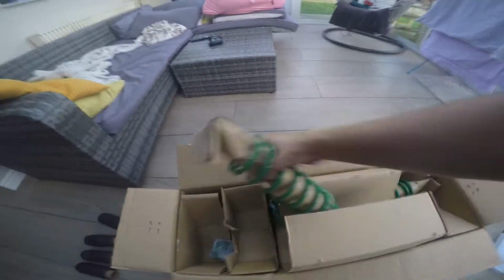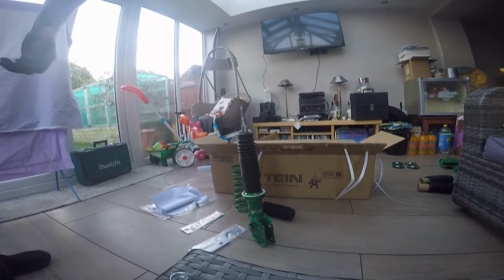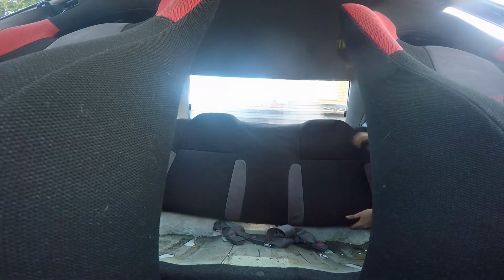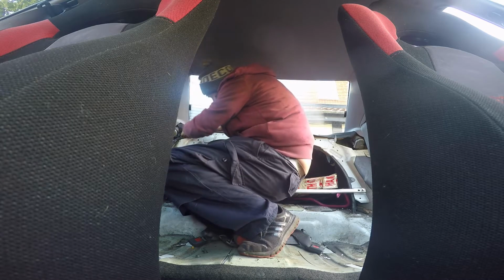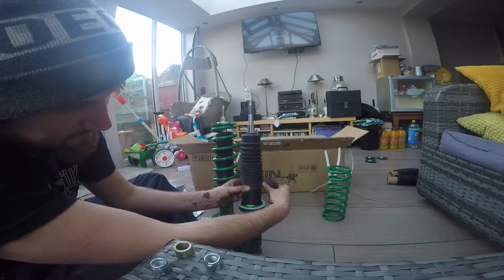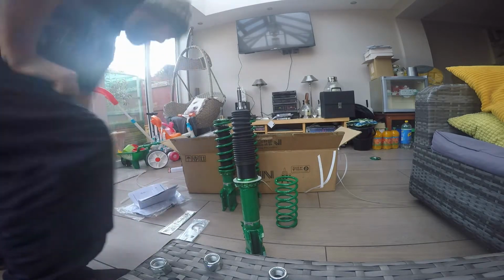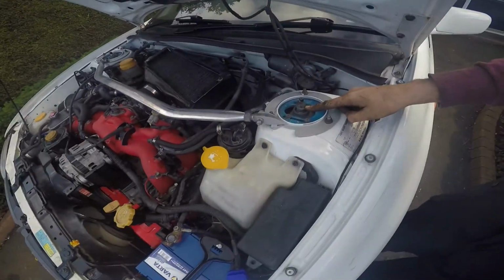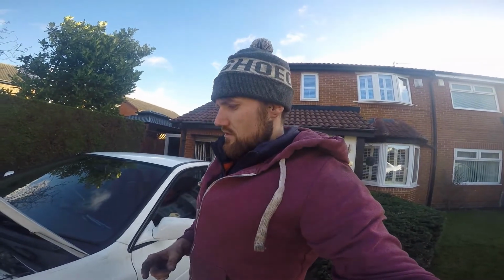Project RA installing the cheapest coilovers on a subaru impreza wrc ra gc8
So as you can see in the tittle in this episode we are taking the old worn out cusco coilovers off of the gc8 and fitting the new tein suspension that arrived. ill show you what to do and when to do it with trial and error on my behalf .
So heres my how to on how to basically.

you will also see that my car went for its MOT in the uk and we acn see the dreaded results and my first driving impression of the ra on the new coilover suspension

not mentioned in the video is the torque specs which i forgot to mention
top nut bolts 47fltbs
lower strut bolts 129ftlbs
3 strut top bolts 24 ftlbs

for sourcing all the little bits i needed to complete this install and get the car ready for its MOT